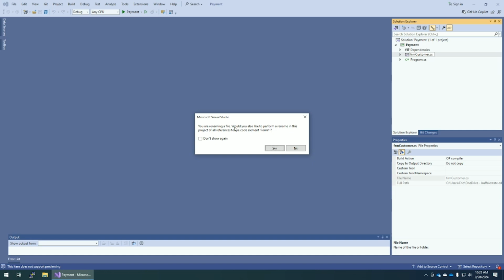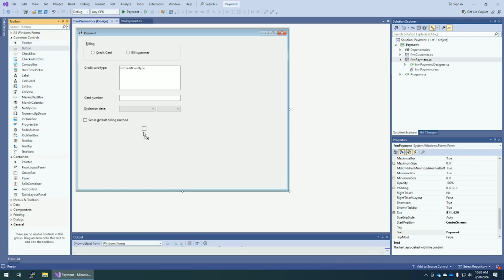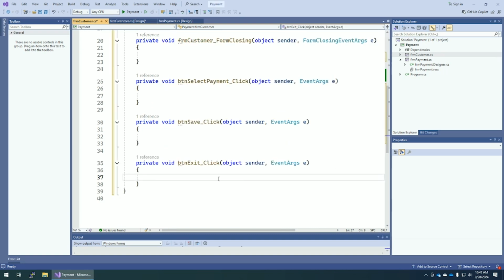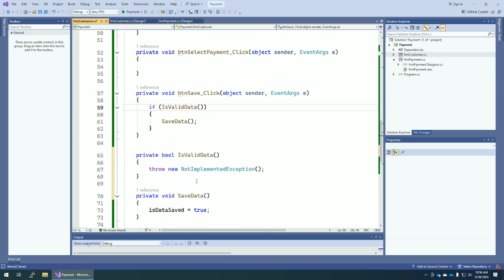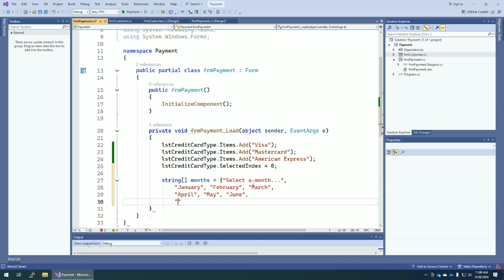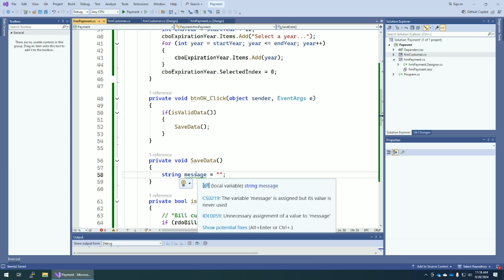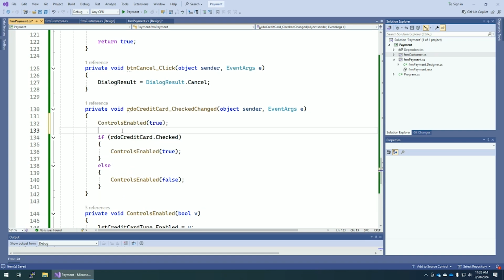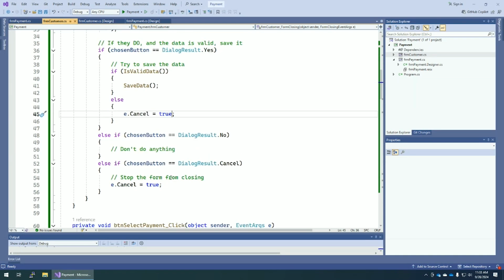Murach C# Exercise 10-1 Create the Payment app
Video solution for Exercise 10-1, Create the Payment app, from Murach's C#